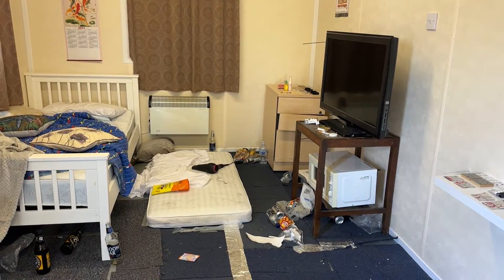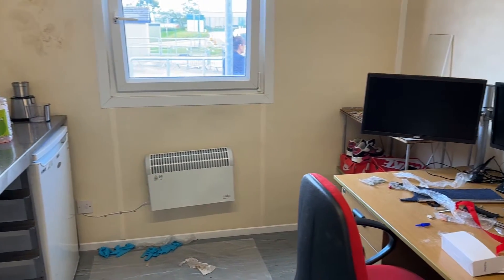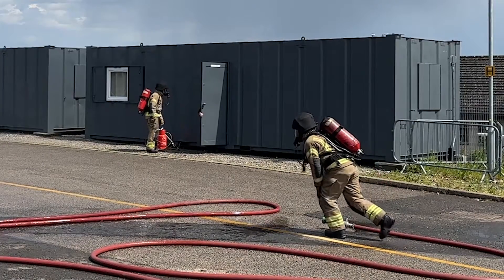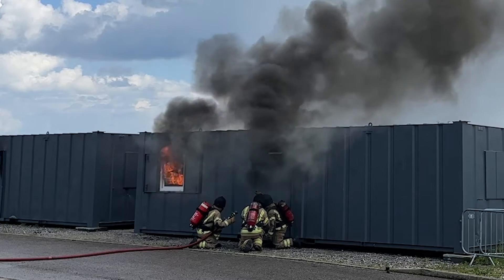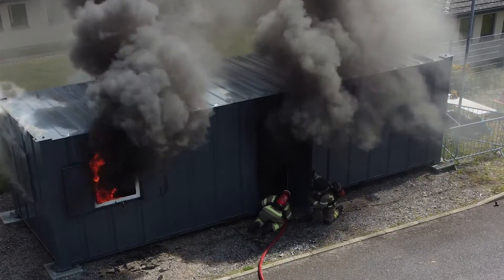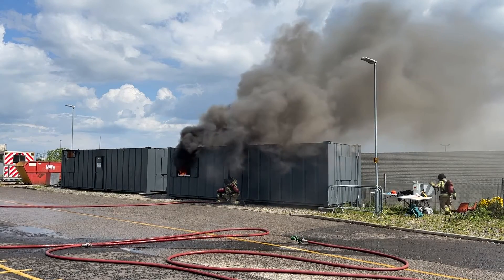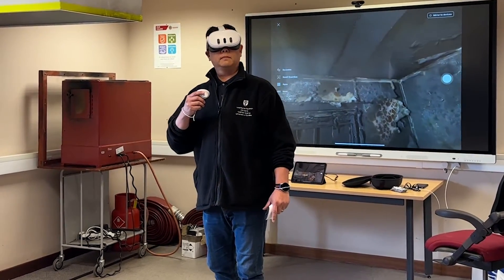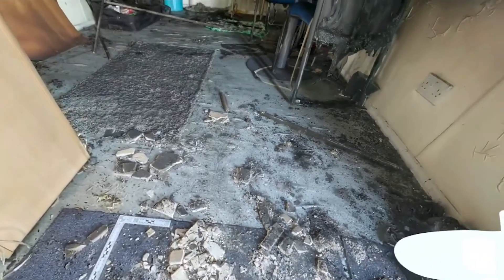REVEALED: How forensic scientists are developing virtual reality (VR) for fire scene investigators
A VR tool to investigate fires is being created by forensic scientists at the Leverhulme Research Centre for Forensic Science, University of Dundee. Professor Niamh Nic Daeid, Director of LRCFS, explains more.